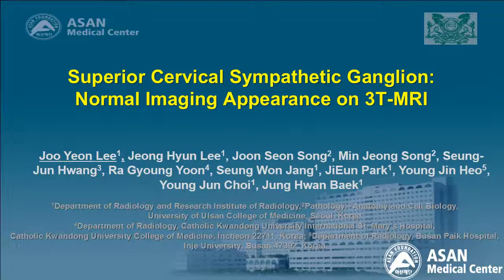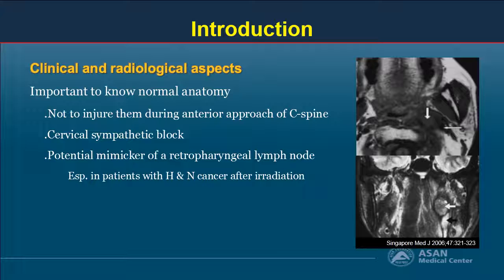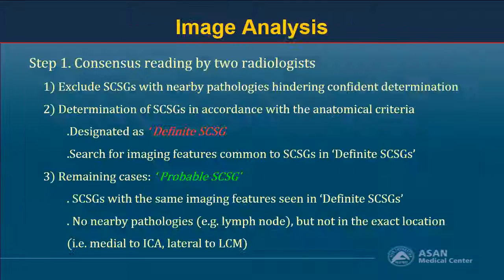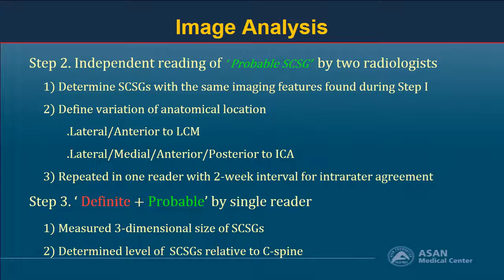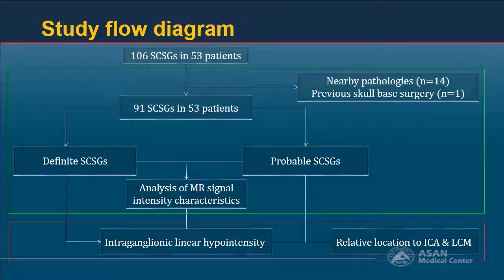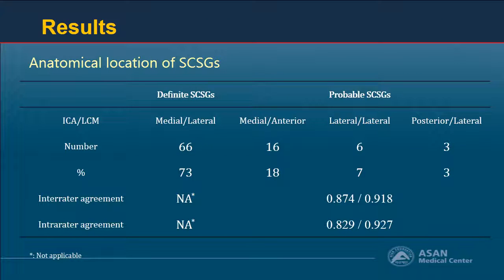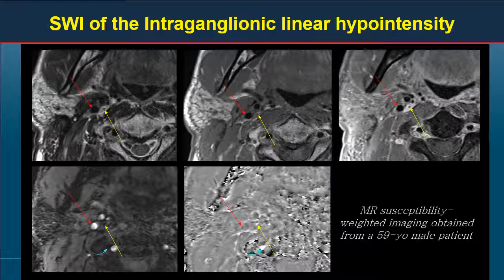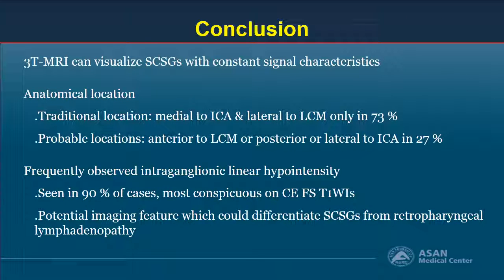[Listen to Authors] Superior Cervical Sympathetic Ganglion: Normal Imaging Appearance on 3T-MRI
Korean J Radiol. 2016 Sep-Oct;17(5):657-663. English.

Superior Cervical Sympathetic Ganglion: Normal Imaging Appearance on 3T-MRI

1Department of Radiology and Research Institute of Radiology, University of Ulsan College of Medicine, Asan Medical Center, Seoul 05505, Korea.
2Department of Pathology, University of Ulsan College of Medicine, Asan Medical Center, Seoul 05505, Korea.
3Department of Anatomy and Cell Biology, University of Ulsan College of Medicine, Asan Medical Center, Seoul 05505, Korea.
4Department of Radiology, Catholic Kwandong University International St. Mary's Hospital, Catholic Kwandong University College of Medicine, Incheon 22711, Korea.
5Department of Radiology, Busan Paik Hospital, Inje University College of Medicine, Busan 47392, Korea.

Corresponding author: Jeong Hyun Lee, MD, PhD, Department of Radiology and Research Institute of Radiology, University of Ulsan College of Medicine, Asan Medical Center, 88 Olympic-ro 43-gil, Songpa-gu, Seoul 05505, Korea.

Received August 03, 2015; Accepted June 10, 2016.